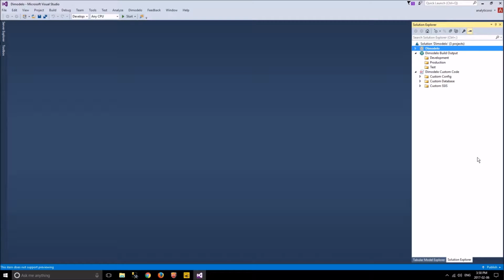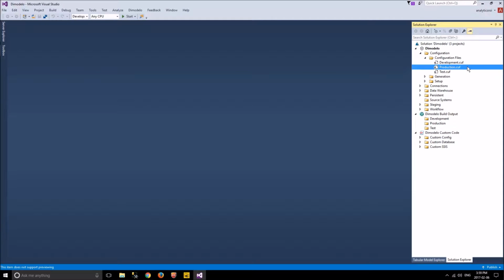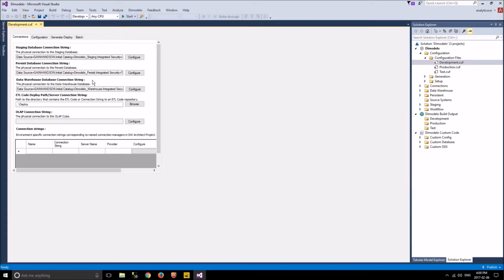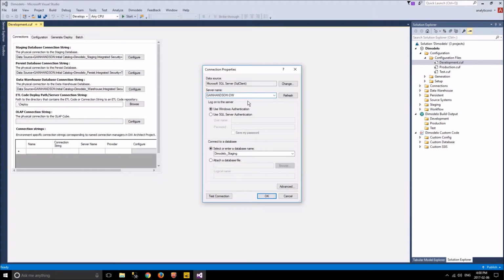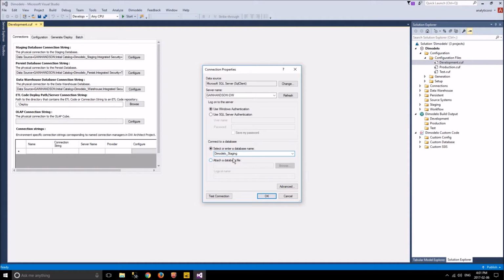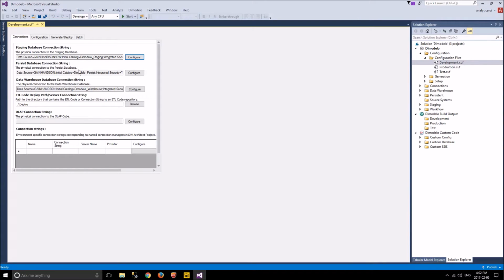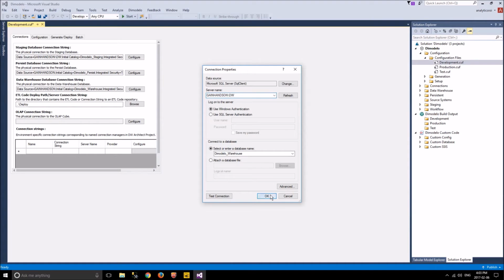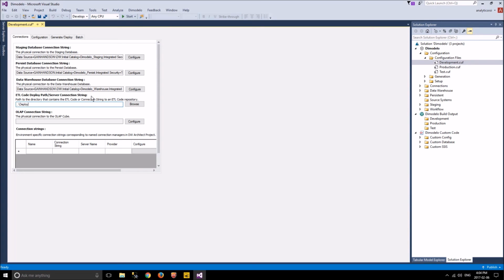6 Configuring Configuration files for Staging and Data Warehouse Part 1